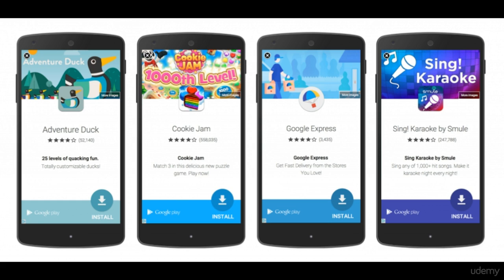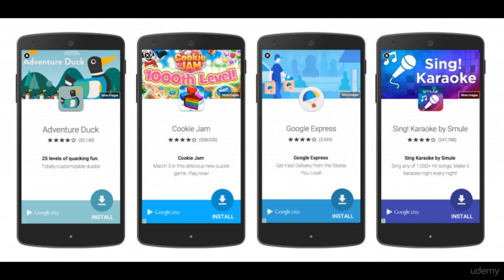How to Make Money Flipping Android Apps – Lec 6 Different Types of Advertisements